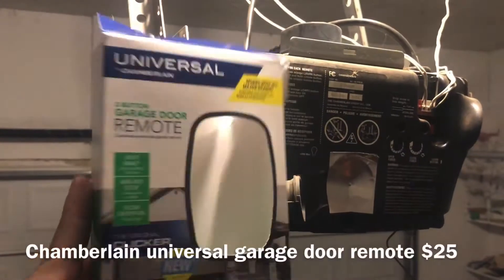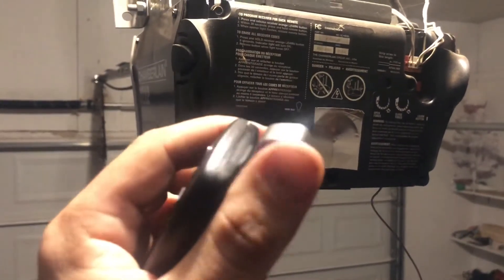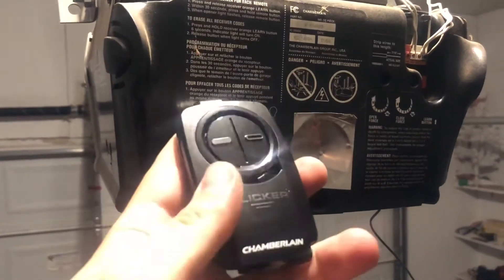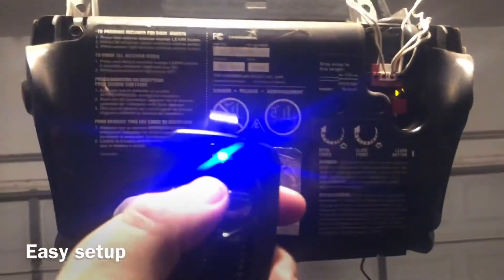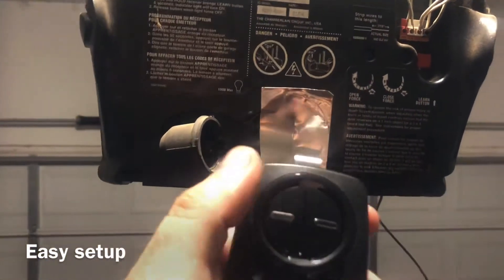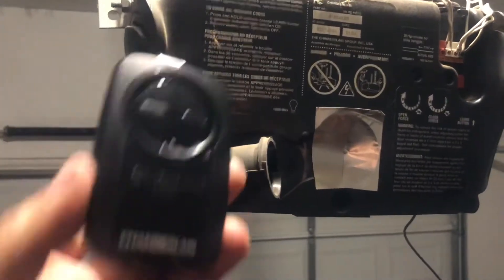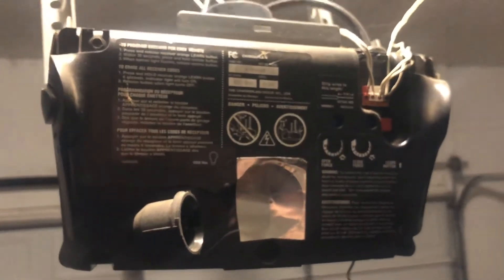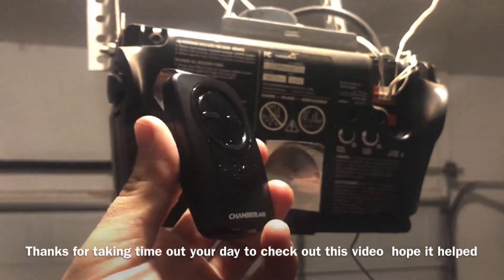Universal garage door opener chamberlain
Connecting a chamberlain universal remote for the first time. $25 a great deal !!!